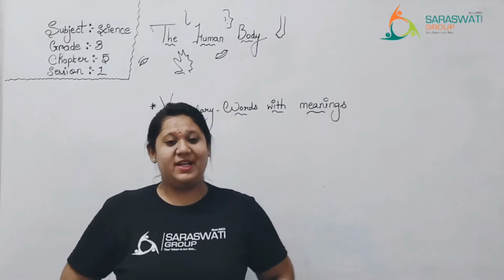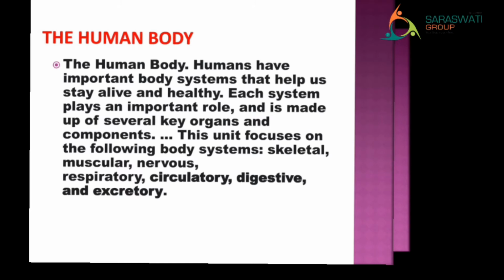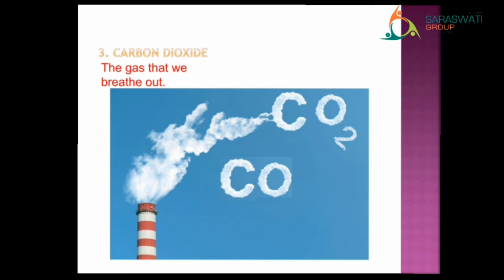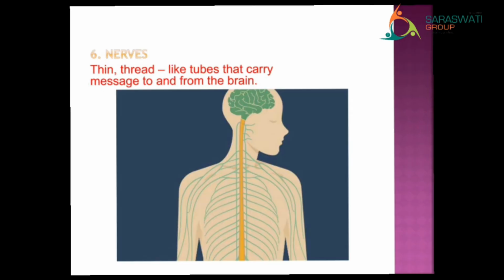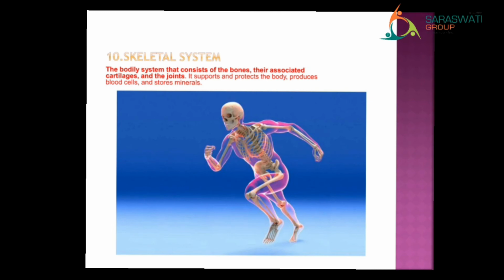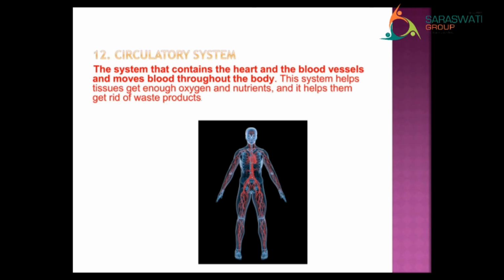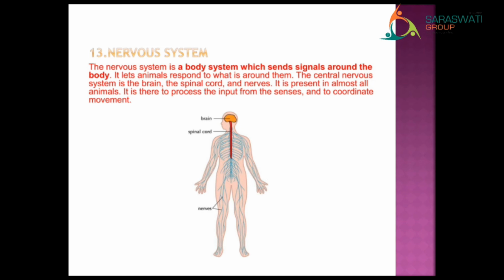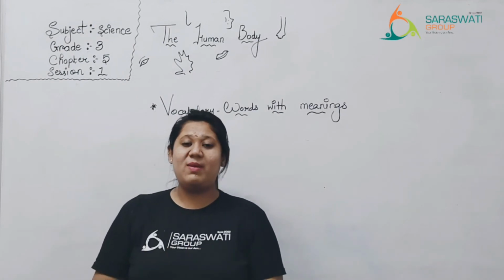SCIENCE II GRADE 3 II CHAPTER 5 II THE HUMAN BODY II SESSION 1 II DT 20 9 2021